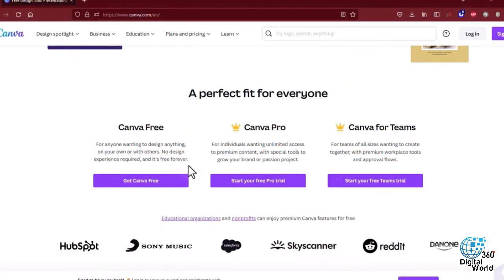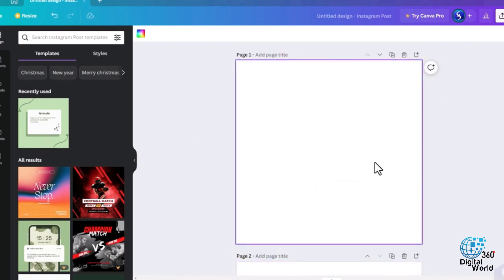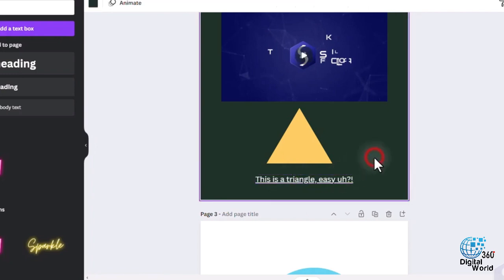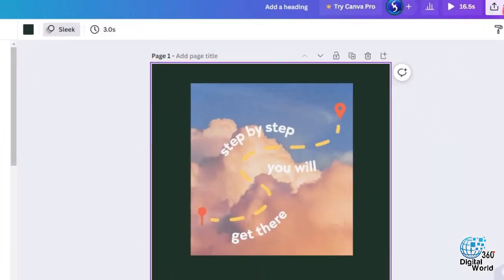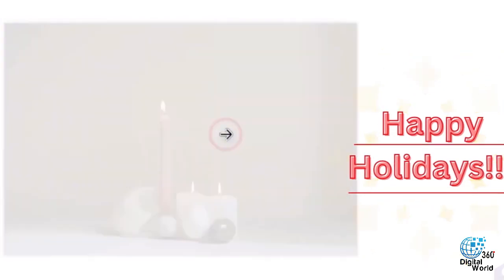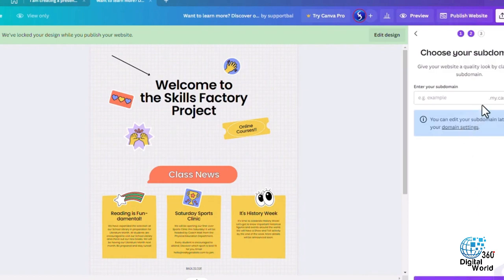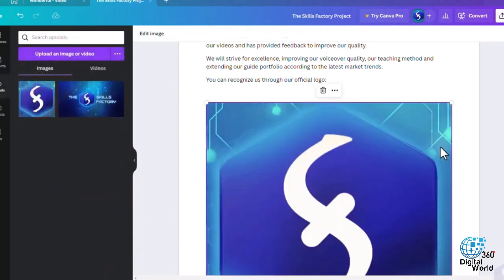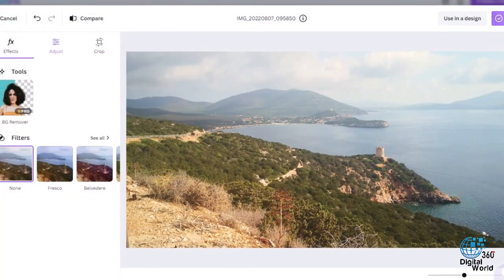Canva Complete Tutorial For Beginners | Make Money With Canva in 2023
Canva Complete Tutorial For Beginners | Canva for Beginners | Learn And Make Money With Canva in 2023 | Canva Designer
Using Search (1/3)

* Opening Canva for the first time
* Navigating the Canva homepage
* How to start designing on a blank page in Canva
* Why beginning with a Canva template is easier
* How the editor changes when you use a template
* How to customize a Canva template
* Using search will save you time
* How to search from the Canva homepage
* How to search within the Canva editor
* How to personalize functions in the editor

About Canva:
Canva is the world’s most inclusive visual communications platform that empowers people and teams of all sizes to design, collaborate and publish anywhere. Canva can help you express ideas, unleash your creativity and achieve your goals. Available in more than 100 languages and on any device, start with one of Canva’s 500,000 templates and see where your creativity takes you.

Happy designing...